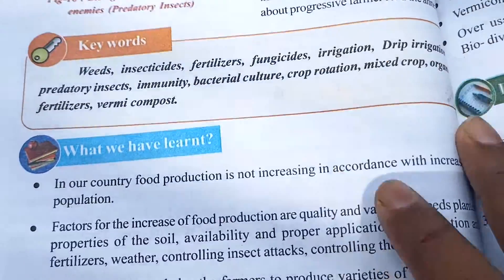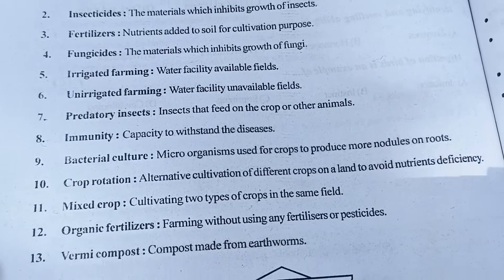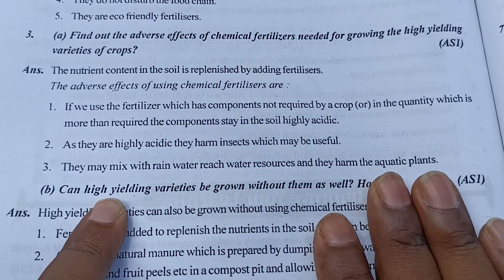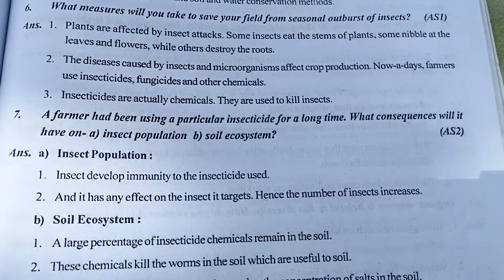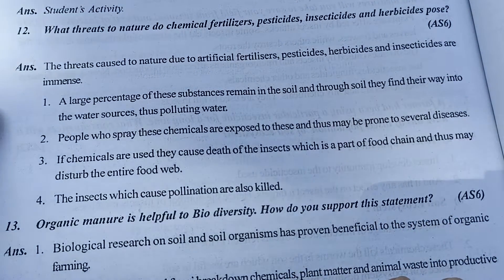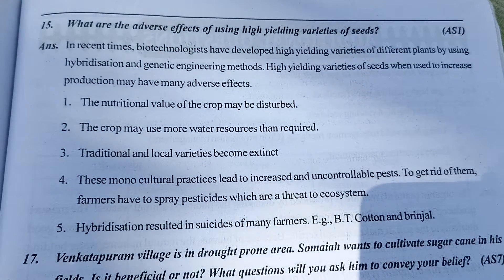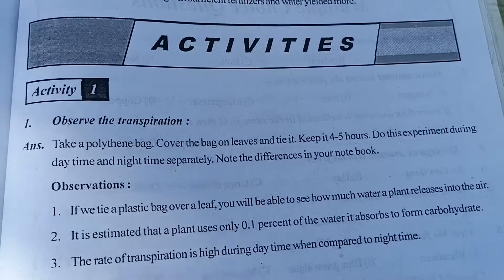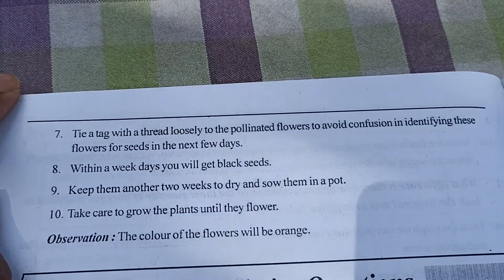Class 9th Biology Chapter=8 Challenges in Improving Agriculture Production Question & Answer Ts ssc.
1. Challenges in improving Agriculture Products.
2. Challenges in improving Agriculture Products. question answer.
3. Class 9th Biology Challenges in improving Agriculture Products question answer.
4. Class 9th Biology Challenges in improving Agriculture Products Question answer of Telangana state board.
5. Class 9th Biology Challenges in improving Agriculture Products question answer of Telangana state board.
6. Class 9th Biology Chapter 8 Challenges in improving Agriculture Products.
7. Class 9th Biology Chapter 8 Challenges in improving Agriculture Products question answer.
8. Class 9th Biology chapter 8 Challenges in improving Agriculture Products Question answer of Telangana state board.
9. Telangana state board 8th chapter biology Challenges in improving Agriculture Products question answer.
10. 8th chapter biology Challenges in improving Agriculture Products question answer.
11. 9th class biology 8th chapter Challenges in improving Agriculture Products question answer.
12. 9th class biology Challenges in improving Agriculture Products question answer.
13. 9th Class biology chapter 8 Challenges in improving Agriculture Products question answer of Telangana state board.
14. 9th class 8th chapter biology question answer.
15. 9th Class Biology 8th chapter question answer.
16. Class 9th Biology 8th lesson question answer with South education academy.
17. Biology 8th chapter Question answer.
18. 9th class biology Telangana state board question answer.
19. Biology question answer of 9th class chapter 8 Challenges in improving Agriculture Products.
20. Telangana secondary boards.
21. Hyderabad secondary board.
22. South education academy secondary board. 23. South education academy.
24. Challenges in improving Agriculture Products.
25. Challenges in improving Agriculture Products question answer.
26. Class 9th Biology chapter 8 Challenges in improving Agriculture Products question answer.
27. 9th class biology chapter 8 Challenges in improving Agriculture Products question answer of Telangana state board.
28. Challenges in improving Agriculture Products chapter 8 biology question answer.
29. 9th class biology 8th chapter Challenges in improving Agriculture Products question answer.
30. 8th lesson biology Challenges in improving Agriculture Products question answer.
31. Class 9th Biology Challenges in improving Agriculture Products.
32 Biology 8th chapter Challenges in improving Agriculture Products question answer.
33. 9th class biology 8th chapter Challenges in improving Agriculture Products question answer.